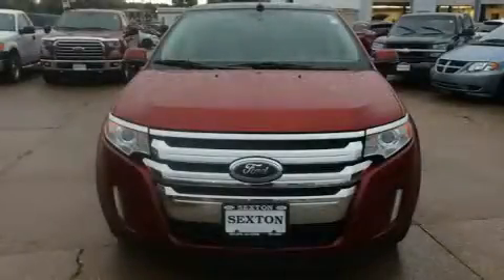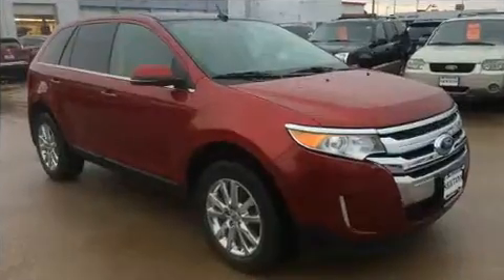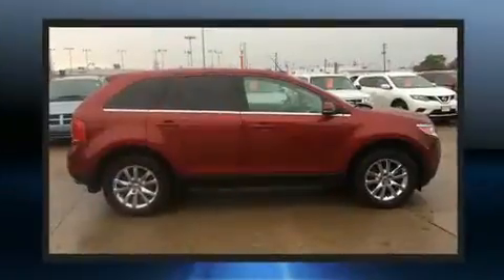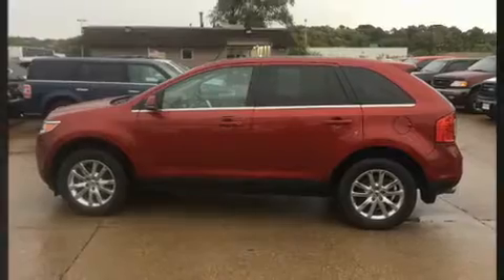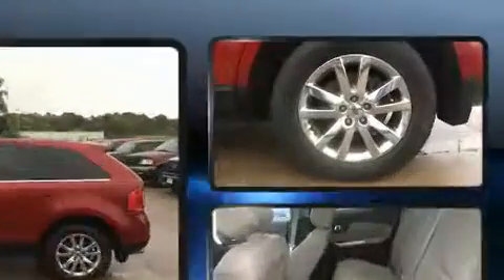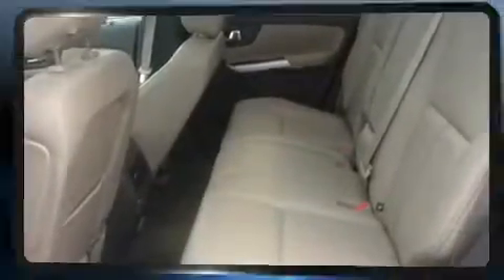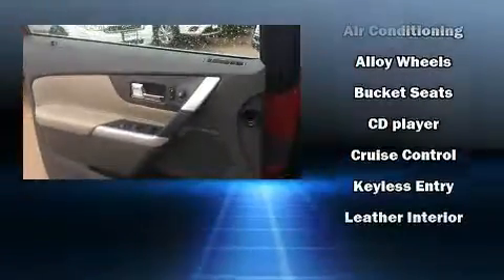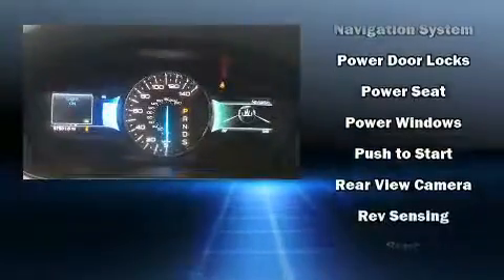2013 Ford Edge Limited in Moline, IL 61265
Sexton Ford
3802 16th Street

Treat yourself to a test drive in the 2013 Ford Edge. Smooth gearshifts are achieved thanks to the 3.5 liter 6 cylinder engine, and for added security, dynamic Stability Control supplements the drivetrain. Ford infused the interior with top shelf amenities, such as: front and rear reading lights, a tachometer, adjustable headrests in all seating positions, a trip computer, an automatic dimming rear-view mirror, fully automatic headlights, and power seats. Features such as automatic climate control and leather upholstery prove that economical transportation does not need to be sparsely equipped. You and your passengers will enjoy the stereo system, which includes a CD player with MP3 capability, steering wheel mounted audio controls, and 12 speakers, providing excellent sound throughout the cabin. In the event of a rollover collision, side curtain airbags provide additional protection for outboard seated passengers. You will have a pleasant shopping experience that is fun, informative, and never high pressured. Please don't hesitate to give us a call.